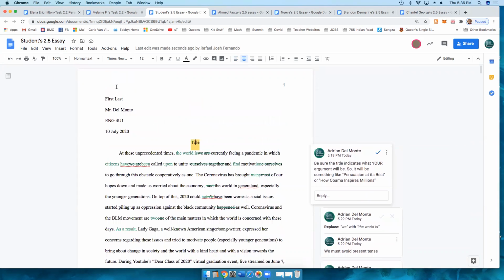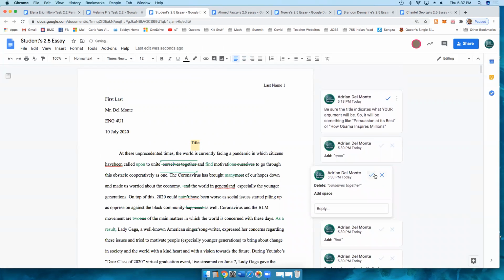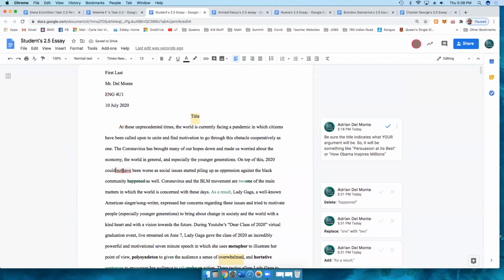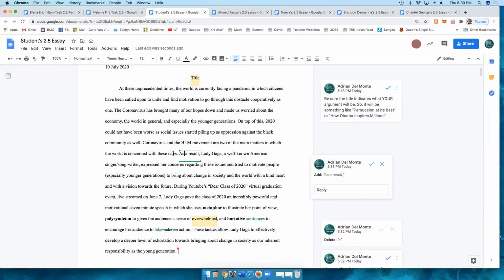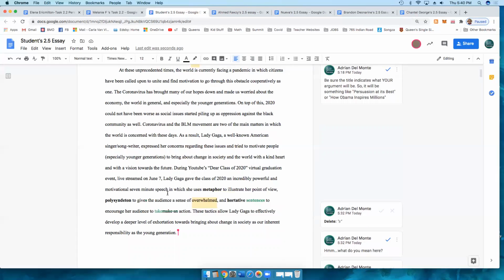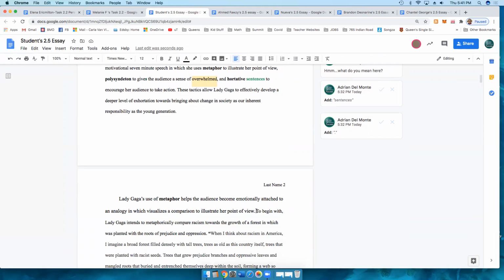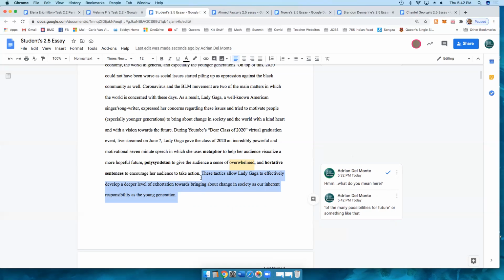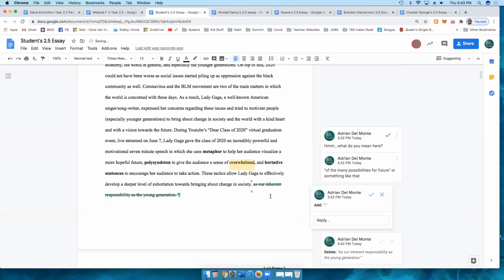Writing the Introduction Paragraph